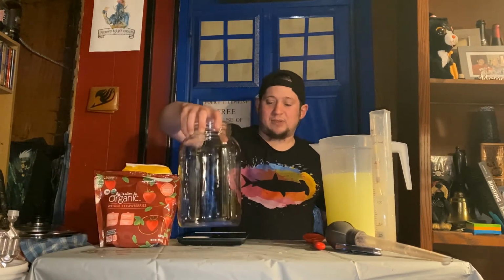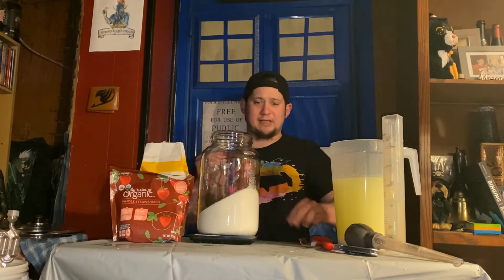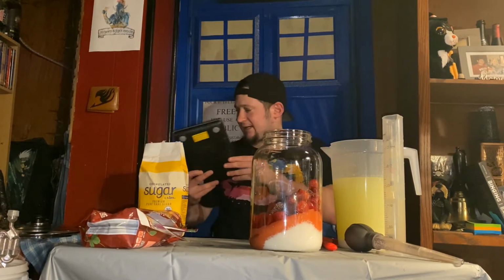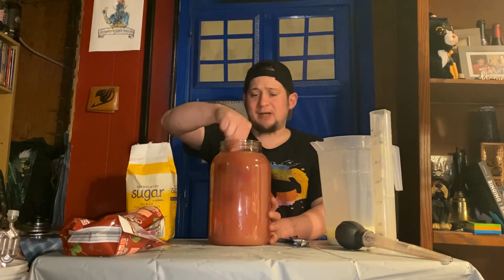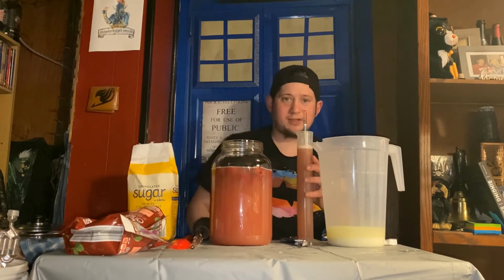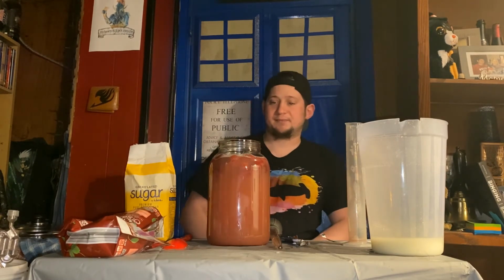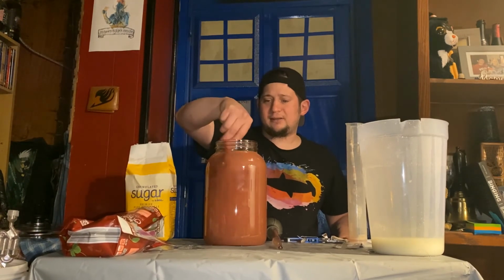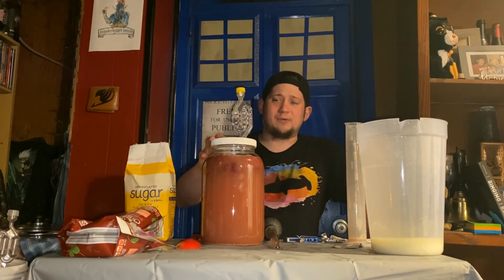Strawberries and Cream Blaand. (whey wine)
Phil w/Phacts

Strawberry and cream Blaand

Recipe:

2 lbs sugar
1 gal whey
2 lbs frozen strawberries (Defrosted)
1 pack 14% tolerance yeast

Check out instagram @Philwphacts